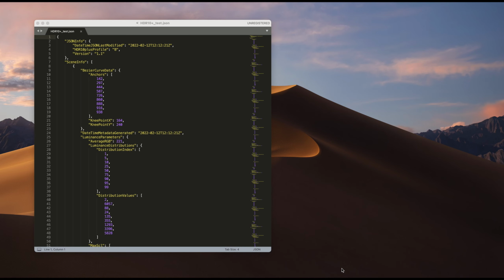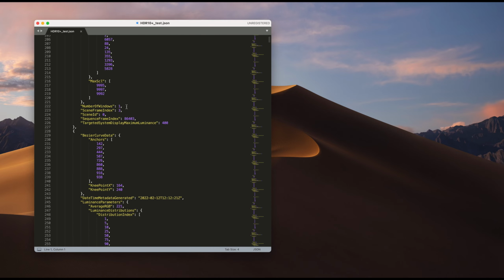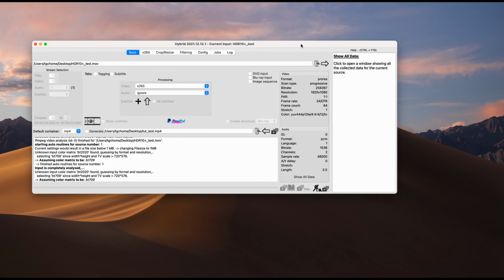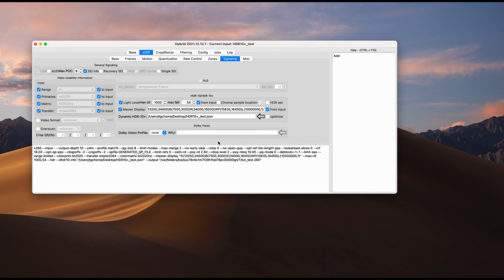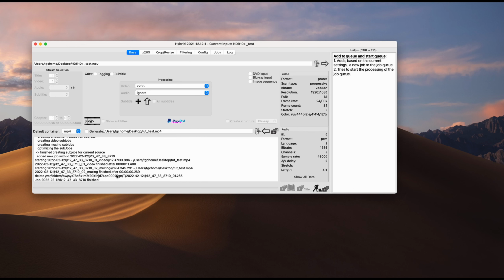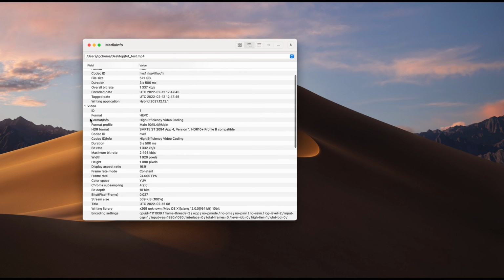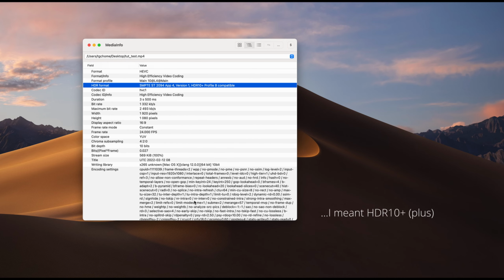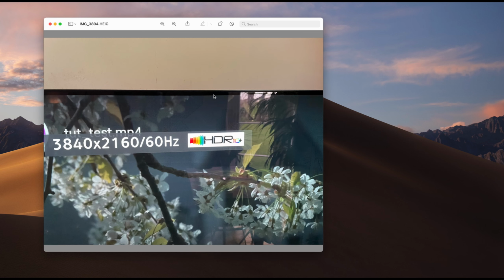Correctly prep, export, and inject HDR10 Plus metadata from DaVinci Resolve (Part 2/2)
Part two of a tutorial demonstrating the process used in DaVinci Resolve [17] on Mac, to export the necessary HDR10+ metadata required to trigger tone-mapping on HDR10+ capable displays, such as a TV. I admit this is probably already a niche use-case – and likely will fade into obscurity as Dolby Vision (DoVi) becomes the preeminent HDR standard!